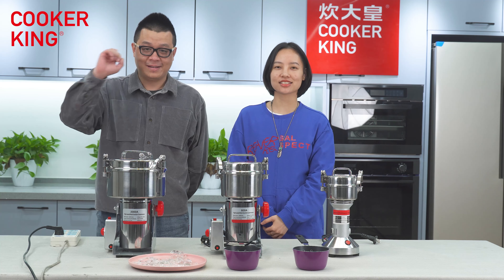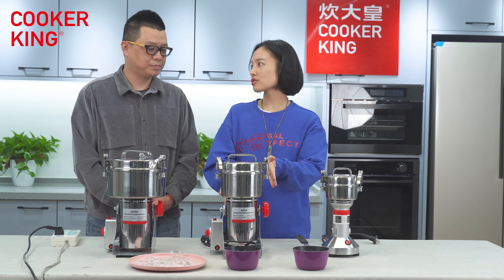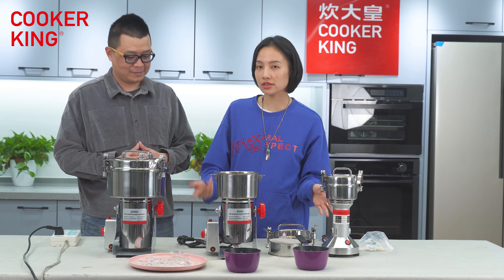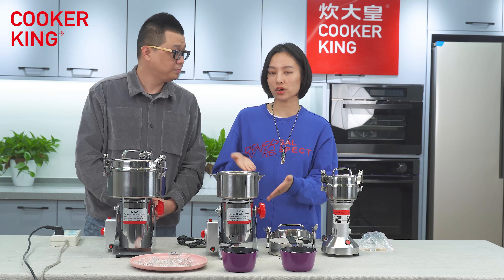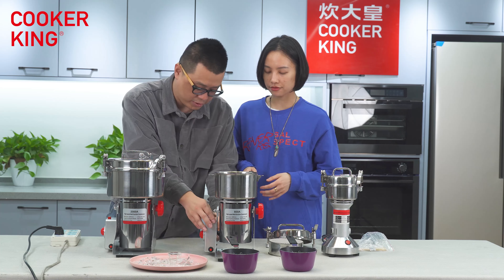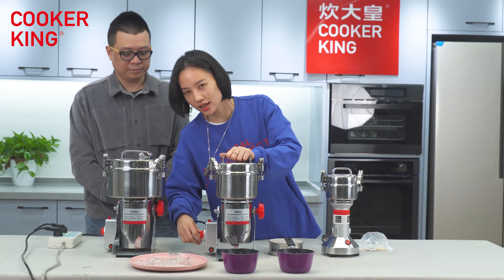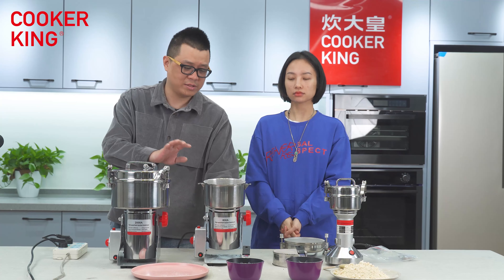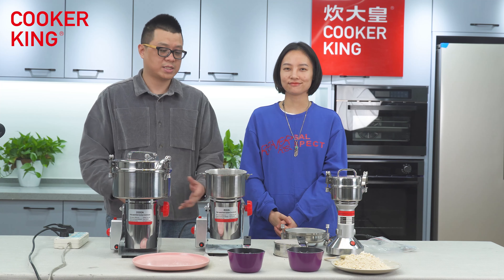Food Grinder 食物研磨机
Lazada: Cookerking
Shopee: Cookerking